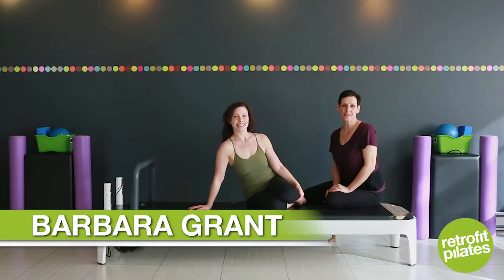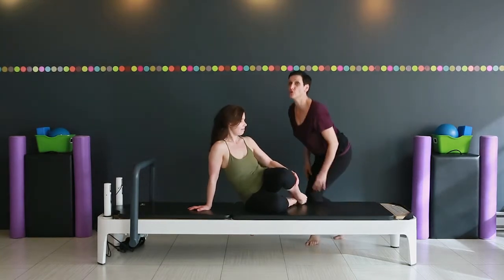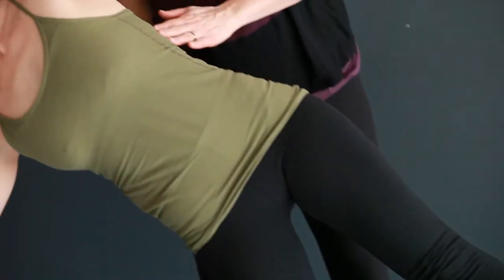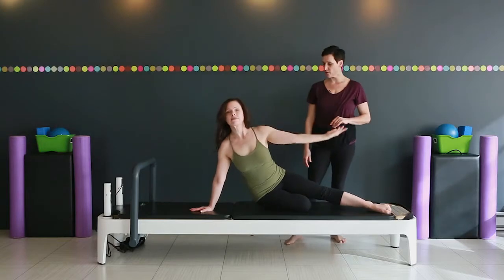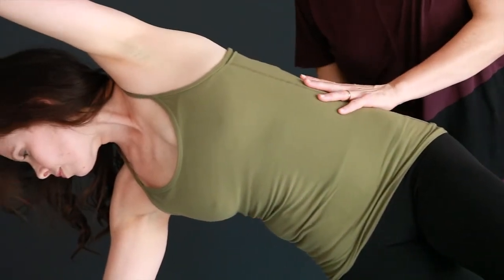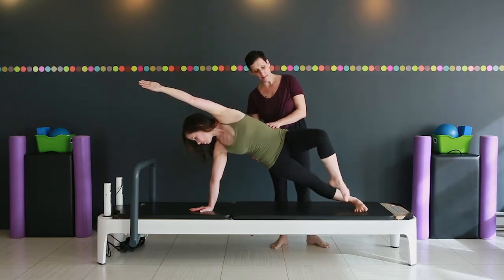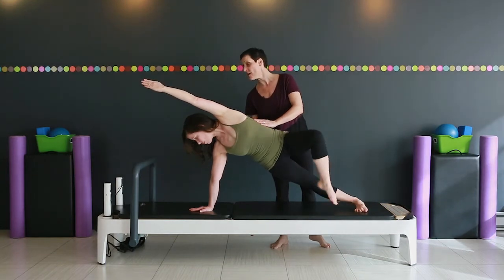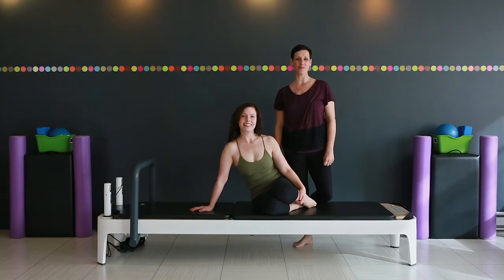Retrofit Your Body with Barbara Grant - Side Plank Prep (Series 1, #2)